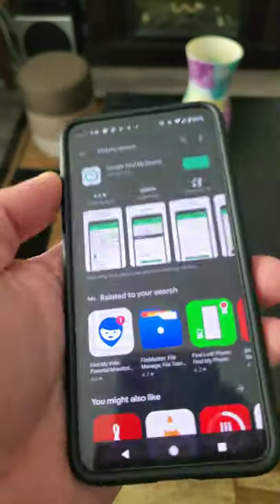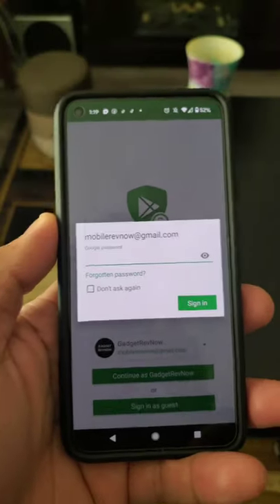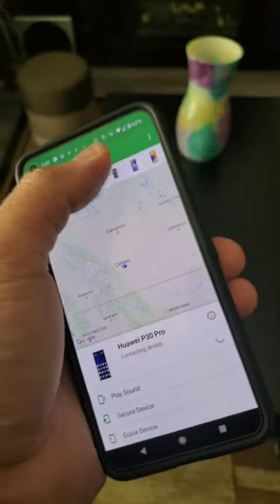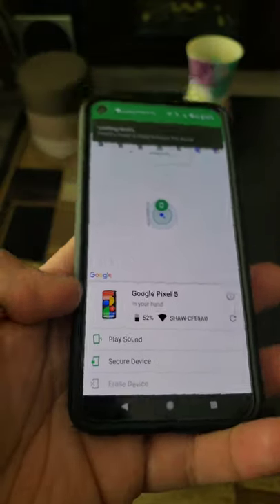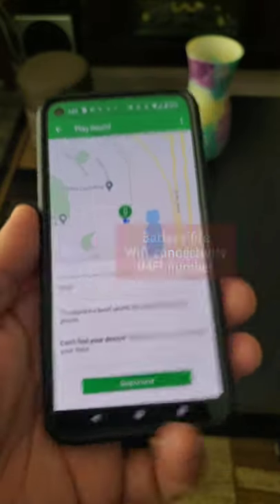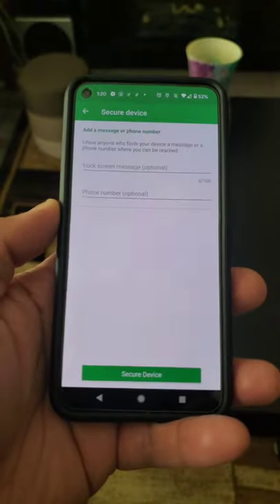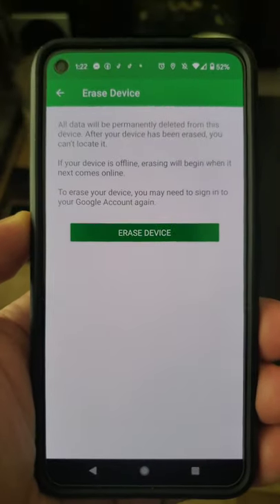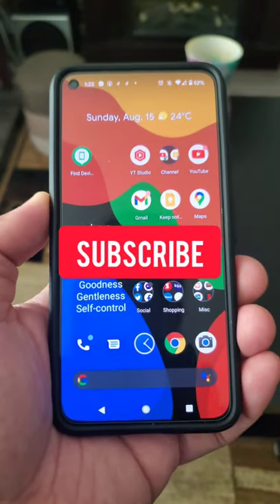Find your lost or stolen Android phone! Google Find My Device!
Google Find My Device! Finding your lost and stolen Android phone! Track your Android phone! Phone tracking app!

There are 2.5 billions Android users but only 100 million downloads on Play Store and probably one of the most important app you should install just in case your phone got stolen or lost. Download Google Find My Device on Google Playstore in your phone, sign in with your email associated with the devices your using and you will see basic information from you other phones. You will see battery life, wifi connectivity, and IMEI number. There are three solid choices you can choose from, either play sound to locate it, secure device which will lock the phone and put a lock message like calling your number and erase the phone which erase all valuable information from it.

➡️ Our Professional Gears/Setup:

Video recording: Sony A5100 / Nikon D610 / Samsung NX2000
Voice recording: Rode Mic / PV510+ Lavalier Lapel
Video stabilization: DJI Osmo Mobile
Video Editing Tool: iMovie / inShot / Filmora 9 Pro
Video Thumbnail Editor: Canva